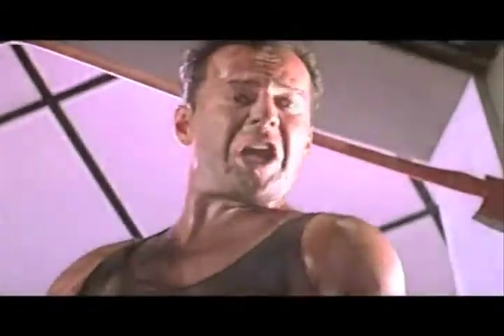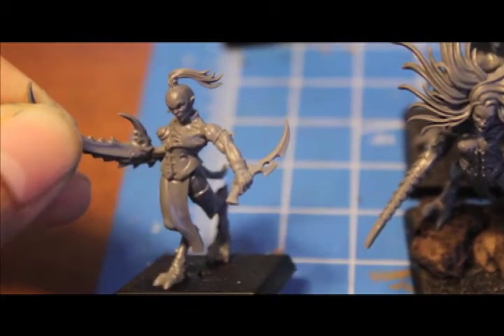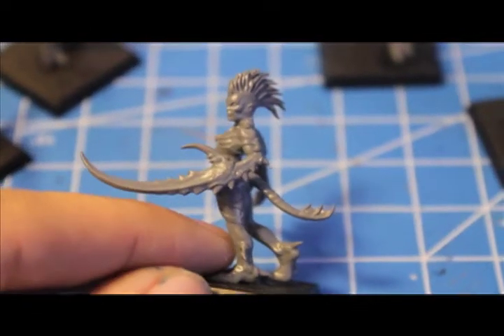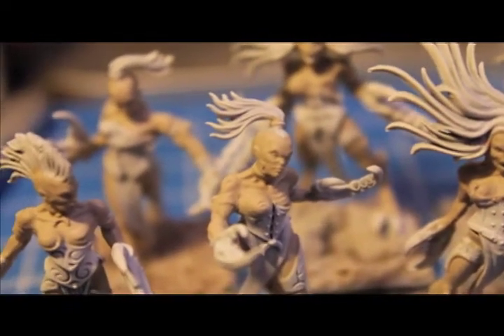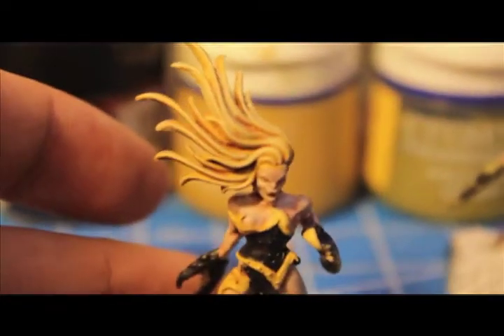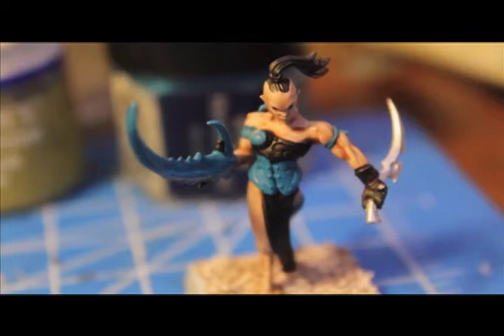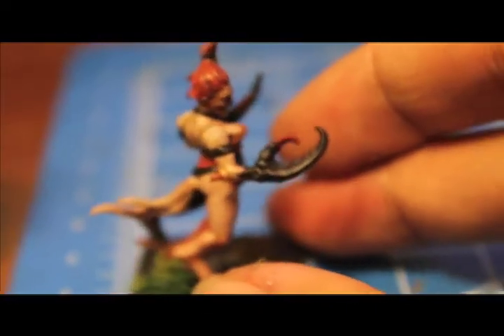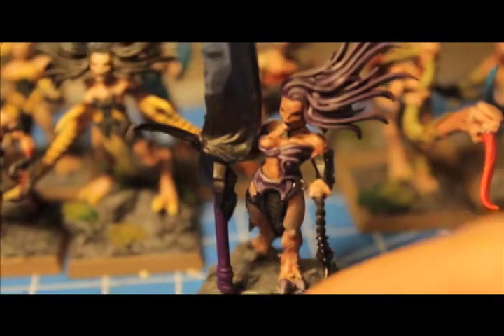How to Paint Daemonettes | Demons of Choas | Warhammer 40k and Fantasy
Here it is folks!  The Warboss Taetorial on how to paint a bunch of women with crabs...pincer arms! =D

Paints I used in this video:

GW WASH Ogryn Flesh
GW COLOUR Chaos Black
GW COLOUR Codex Grey
GW WASH Badab Black

That is for the basic skin and for half of the clothes/accessories in the order you will use them.  For the hair/claws/talons/horns/other accessories, I used a variety of colors.  Depending on what your tastes are, you can use the following:

RED
GW COLOUR Dark Flesh
GW COLOUR Bleached Bone

BLUE
GW COLOUR Hawk Turqoise
GW COLOUR Ice Blue
GW WASH Asurmen Blue

YELLOW
GW FOUNDATION Iyanden Darksun
GW WASH Gryphonne Sepia

GREEN
GW FOUNDATION Gretchin Green